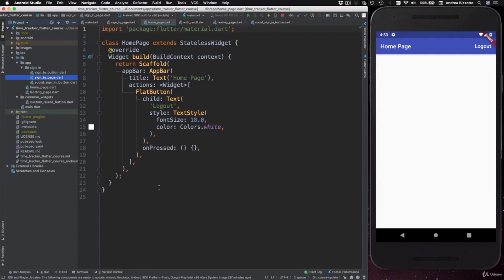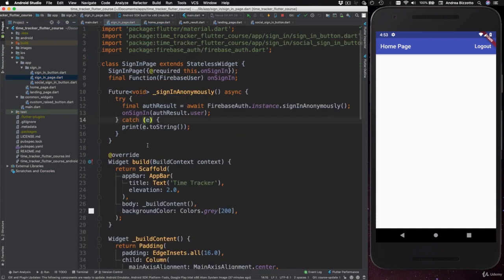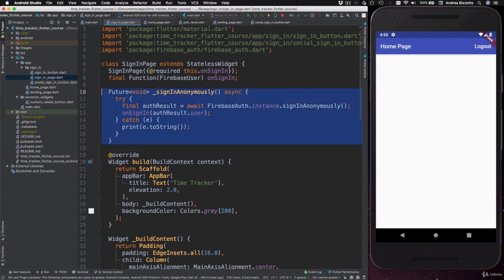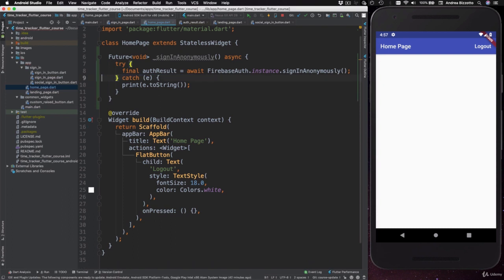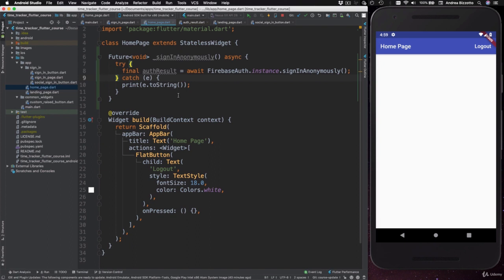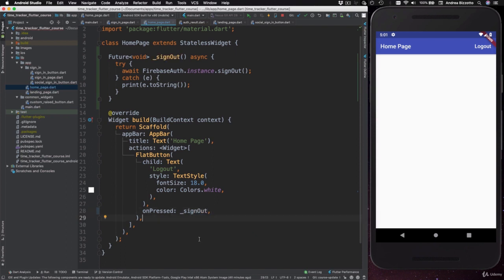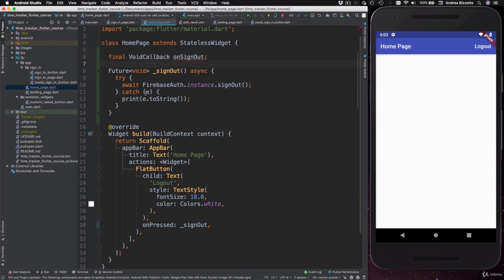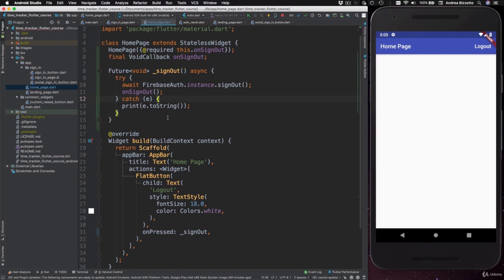139 Adding the sign out functionality